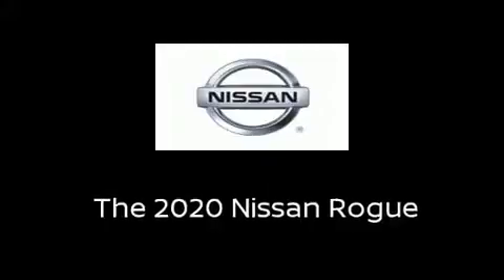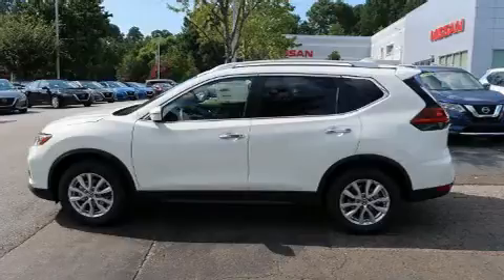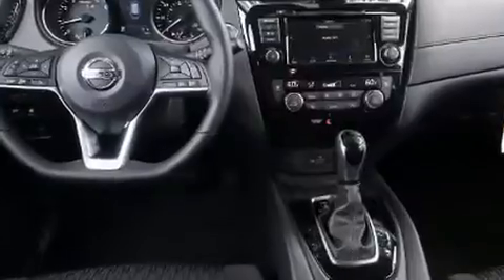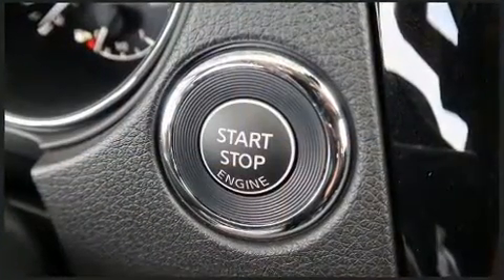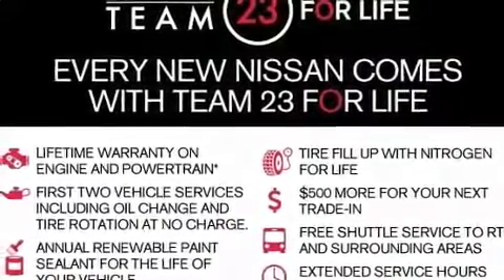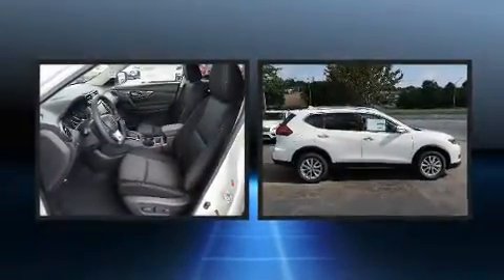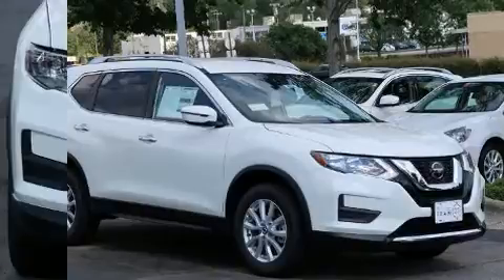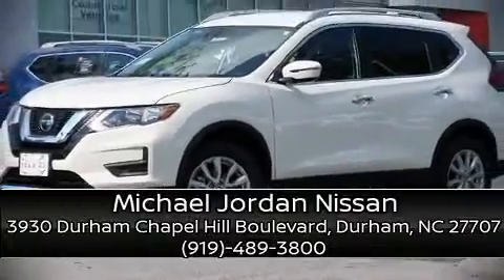2020 Nissan Rogue SV in Durham, NC 27707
3930 Durham Chapel Hill Boulevard

Get excited about the 2020 Nissan Rogue. Smooth gearshifts are achieved thanks to the 2.5 liter 4 cylinder engine, and for added security, dynamic Stability Control supplements the drivetrain. Comfort and convenience were prioritized within, evidenced by amenities such as: fully automatic headlights, tilt and telescoping steering wheel, heated door mirrors, a power liftgate, lane departure warning, an overhead console, and more. Nissan also prioritized safety and security by including: dual front impact airbags with occupant sensing airbag, head curtain airbags, traction control, brake assist, anti-whiplash front head restraints, a security system, and 4 wheel disc brakes with ABS. Our knowledgeable sales staff is available to answer any questions that you might have. They'll work with you to find the right vehicle at a price you can afford. We are here to help you.